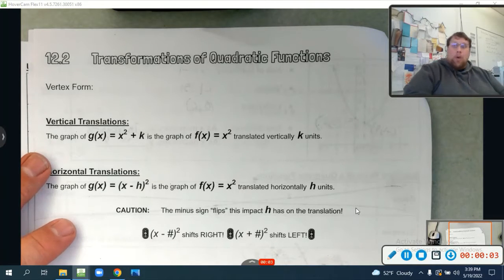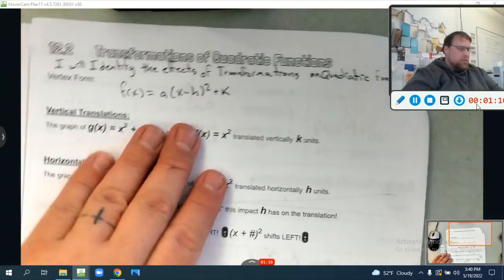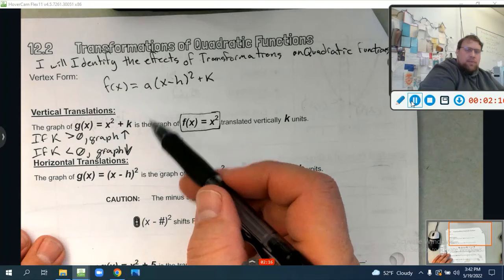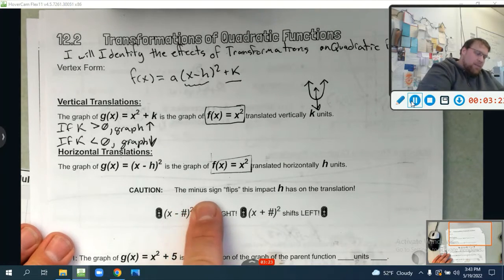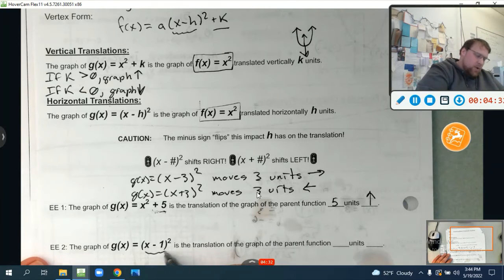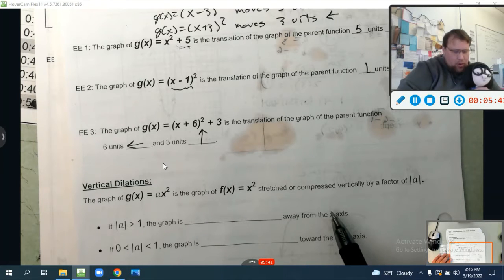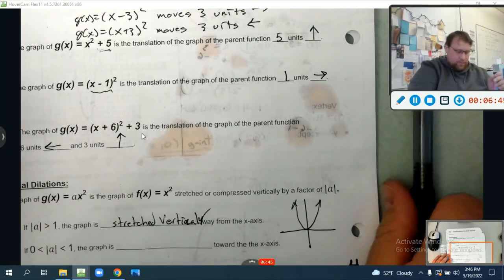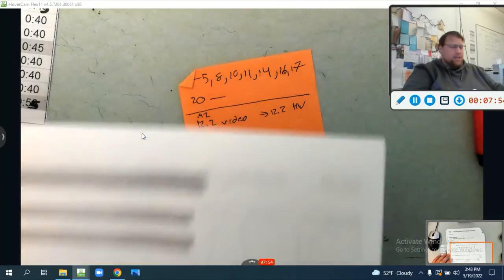Math 2: 12.2 Transformations of Quadratic Functions p1